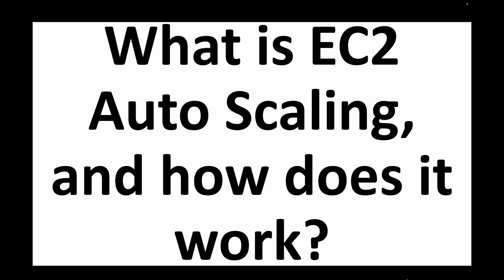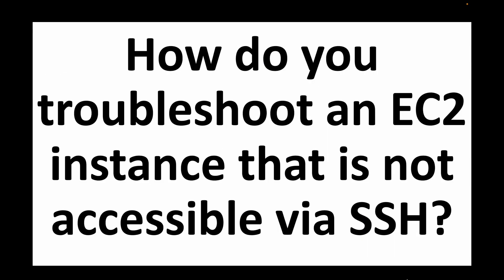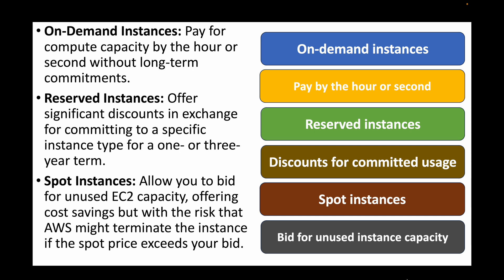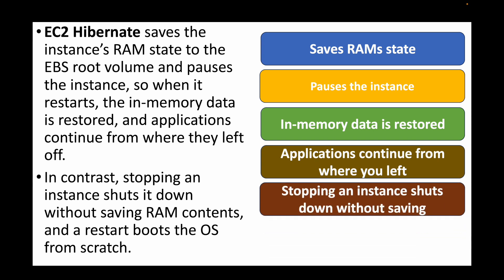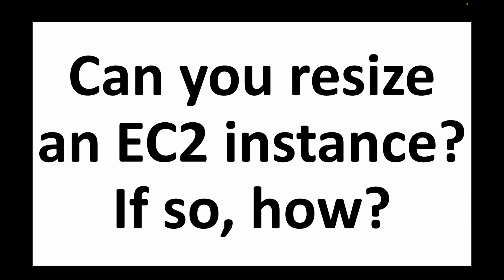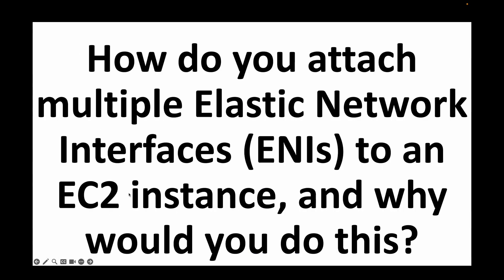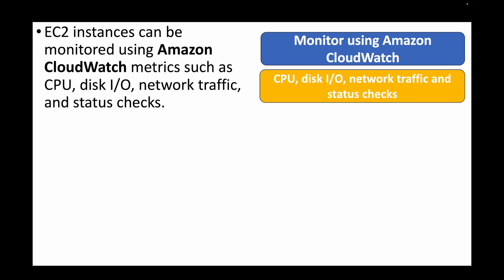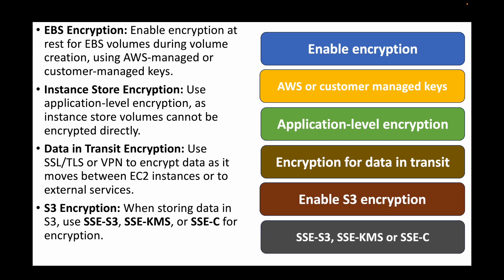15 Advanced AWS EC2 Interview Questions and Answers (2024) | Ace Your Cloud Interview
In this video, we dive deep into 15 advanced EC2 interview questions and answers that will help you prepare for high-level cloud computing roles. From EC2 Auto Scaling and Placement Groups to troubleshooting SSH access and understanding instance types, this guide will ensure you're ready for even the toughest interview challenges.

📋 Questions Covered:

🔹 Question 1: What is EC2 Auto Scaling, and how does it work?
🔹 Question 2: What is an EC2 Placement Group, and what types are available?
🔹 Question 3: How do you troubleshoot an EC2 instance that is not accessible via SSH?
🔹 Question 4: What is the difference between Spot Instances, Reserved Instances, and On-Demand Instances?
🔹 Question 5: How can you ensure high availability for an application running on EC2?
🔹 Question 6: What is EC2 Hibernate, and how is it different from stopping an instance?
🔹 Question 7: What is Enhanced Networking in EC2, and when would you use it?
🔹 Question 8: What is Elastic Fabric Adapter (EFA), and what are its use cases?
🔹 Question 9: Can you resize an EC2 instance? If so, how?
🔹 Question 10: What are the differences between EBS-backed and Instance Store-backed instances?
🔹 Question 11: How do you attach multiple Elastic Network Interfaces (ENIs) to an EC2 instance, and why would you do this?
🔹 Question 12: What are EC2 Burstable Performance Instances, and how do they work?
🔹 Question 13: How do you monitor and troubleshoot EC2 instance performance?
🔹 Question 14: What happens to the data on ephemeral storage if you stop or terminate an EC2 instance?
🔹 Question 15: How can you encrypt data on an EC2 instance?

Get ready to shine in your EC2 Advanced interviews! Watch, learn, and arm yourself with the knowledge and strategies needed to crack any Advanced EC2 interview.

Let's demystify EC2 together! 🌐🔍 AWSInterview EC2 EC2Interview DemystifyingEC2 InterviewPrep AWS AmazonWebServices AdvancedQuestions ADvancedInterview EC2AdvancedQuestions EC2Questions🚀

Happy learning!!